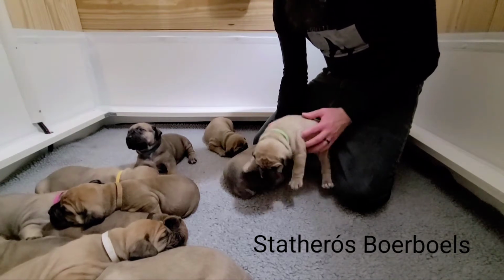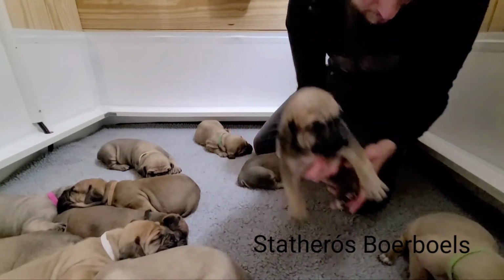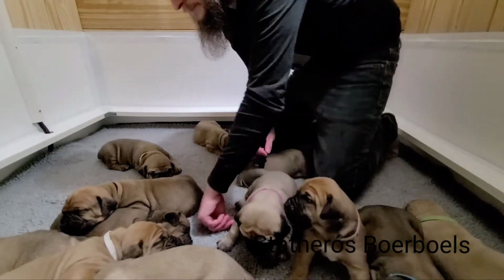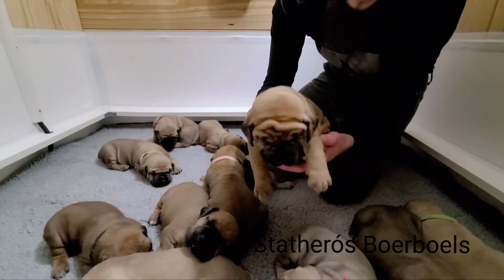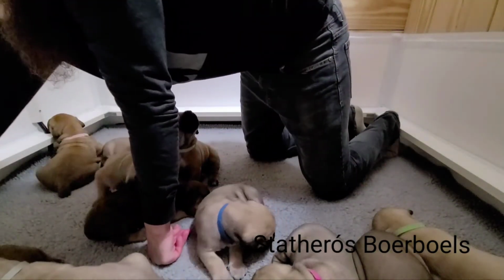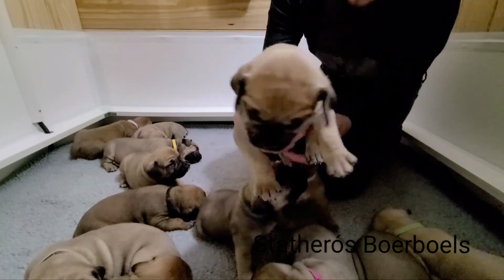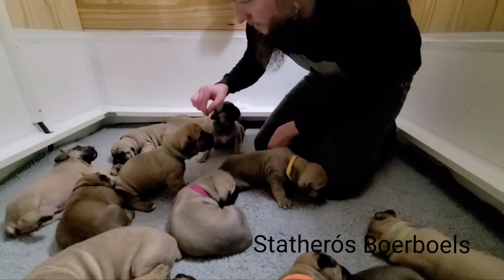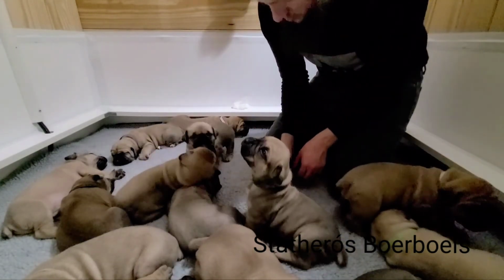Meet the Puppies - Week 3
3 week old Hera x Ukhai Litter Boerboel Puppies